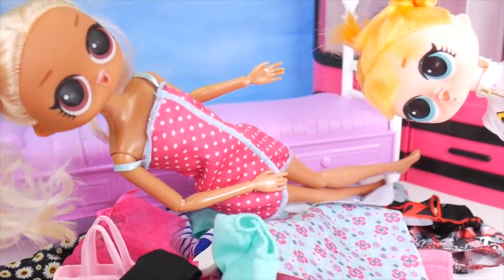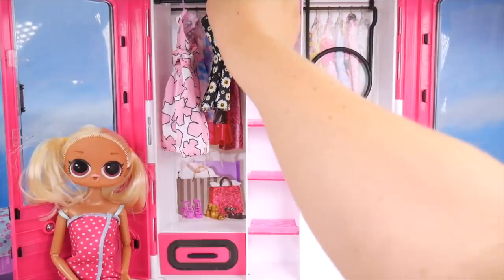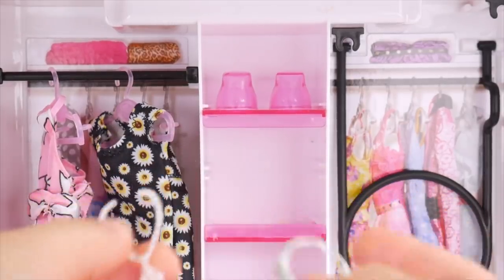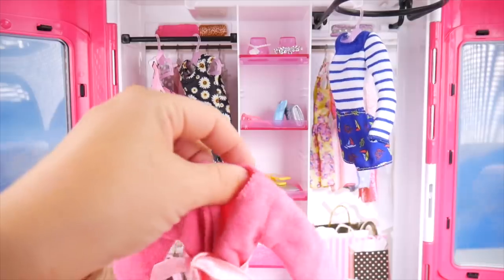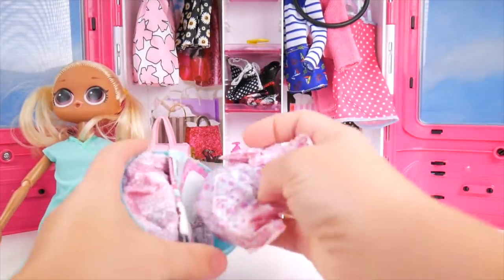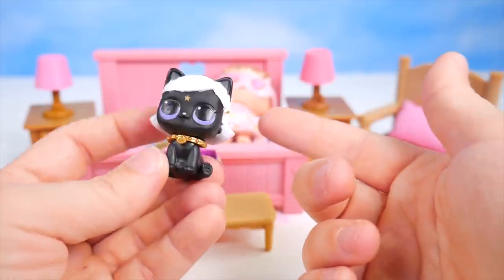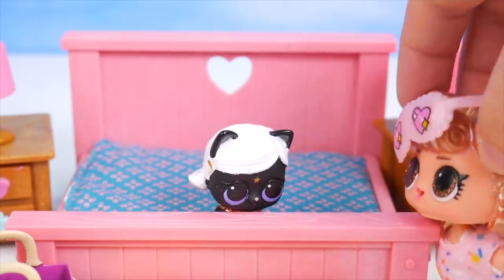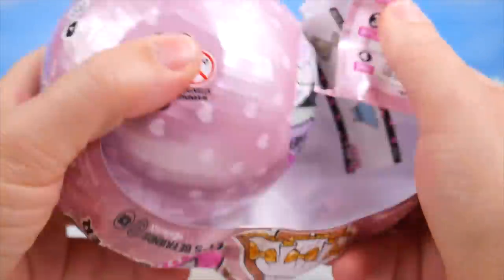LOL Surprise Dolls Fake Barbies Dress Up in Closet | Toy Egg Video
LOL Surprise Dolls Fake Barbies Dress Up in the new Closet. Join Toy Egg Videos for this new fun video.